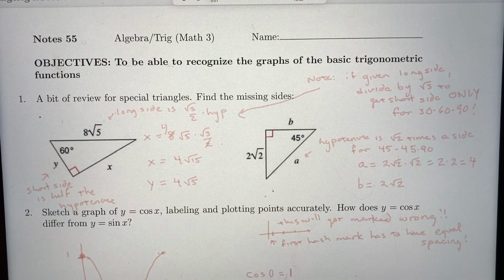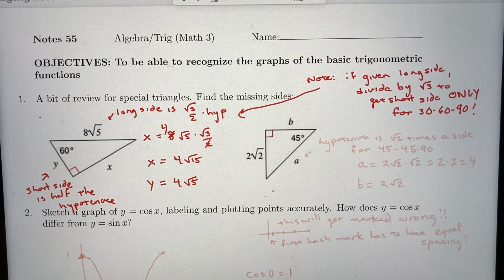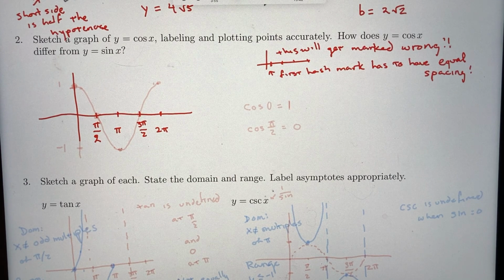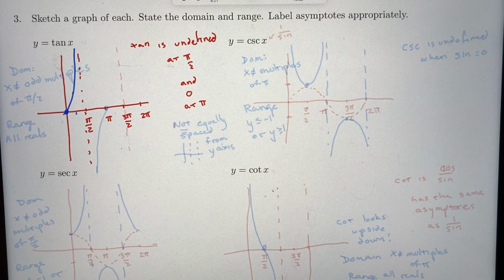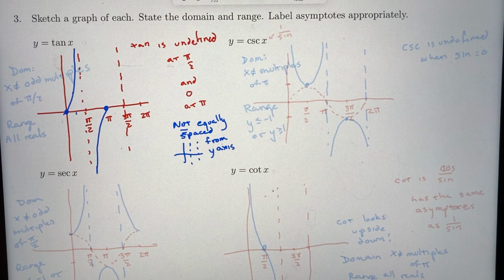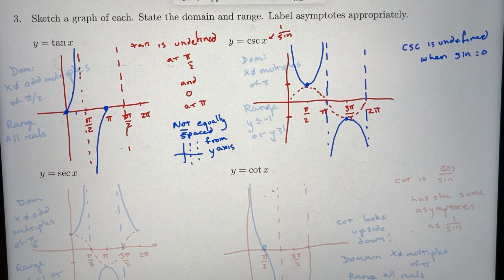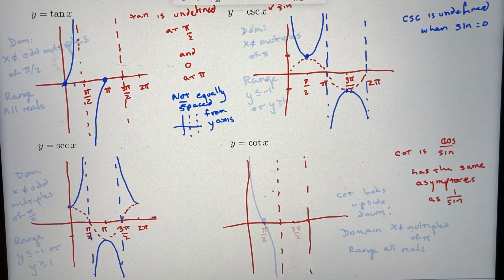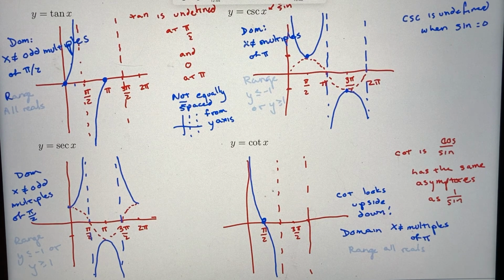Peterson algtrig notes 55